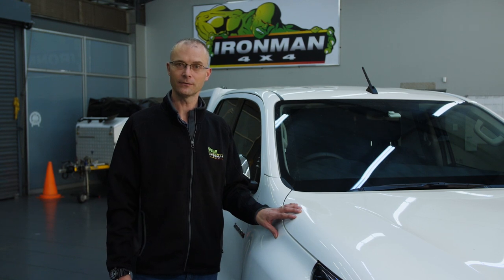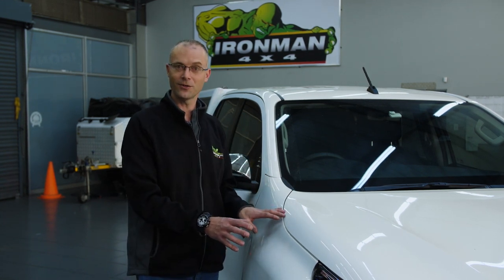Vehicle Build: Christo's 2021 Toyota Hilux Episode 06 Snorkel fitment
Snorkels are an excellent way to protect your four-wheel drive's engine. The higher air intake gives you the combined benefits of cooler & cleaner air input, safer water crossings and increased airflow for improved performance.

These snorkels are manufactured from high-quality materials which are UV resistant to increase longevity, plus a built-in rain deflector to stop water from getting in during heavy downpours.

Designed to fit neatly and snugly to the contours and air box configuration of individual vehicles, with full installation instructions and template included, be sure to check that you are ordering correctly for your vehicle make, model and build date.

Available for a wide range of vehicles, all designed and engineered to Australian standards.

Still convinced to fit a Snorkel? Watch the episode from Mic, and the common misconception about snorkels

Our latest, newest Vehicle build series. Christo's Raider. a Toyota Hilux 2021 model; Raider 2.8 4x4; Automatic; double cab.